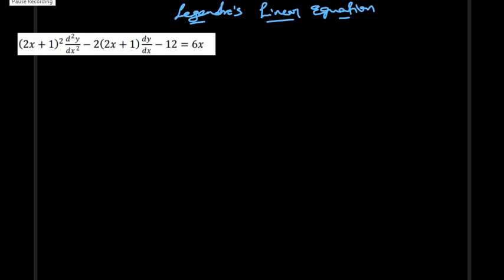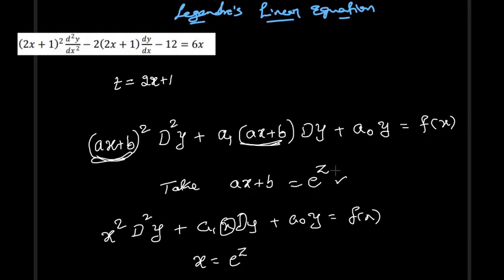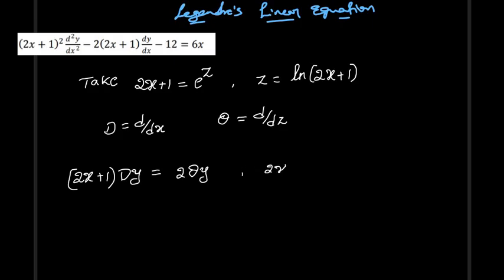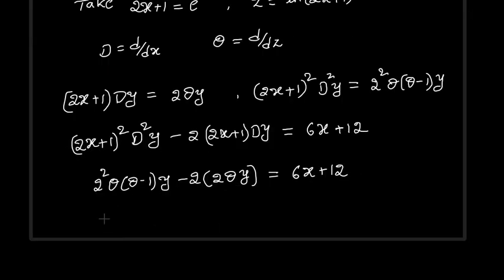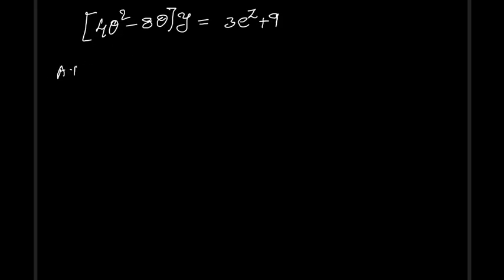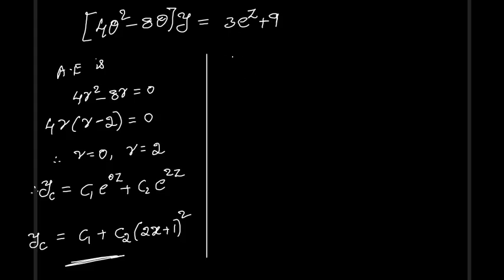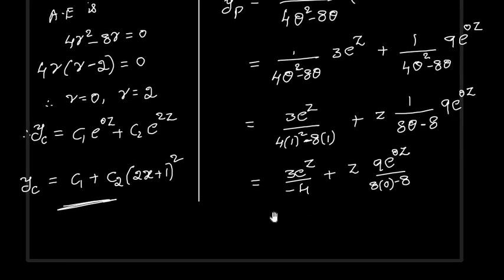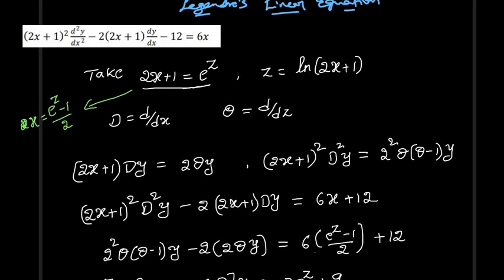Solution of Legendre's linear Equation